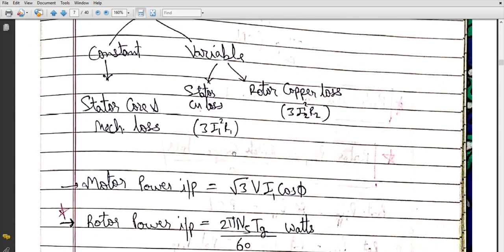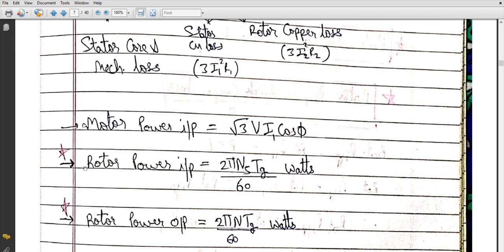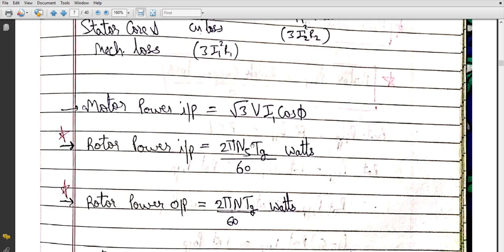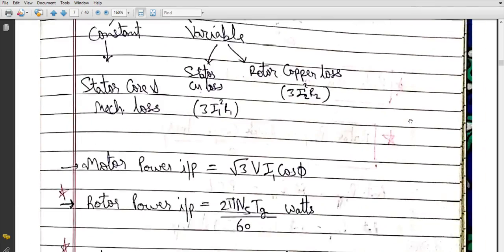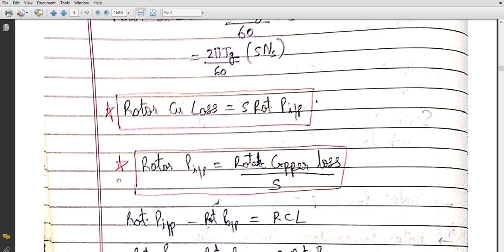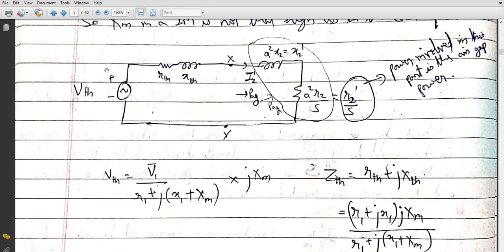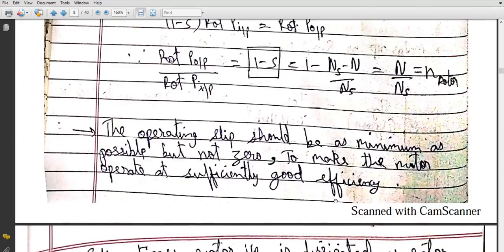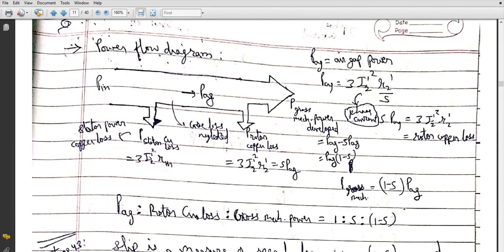Power flow diagram and torque/Power relations in an Induction Machine by Keshav Dutt_EE:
Explanation of the Power Flow Diagram of an Induction Machine